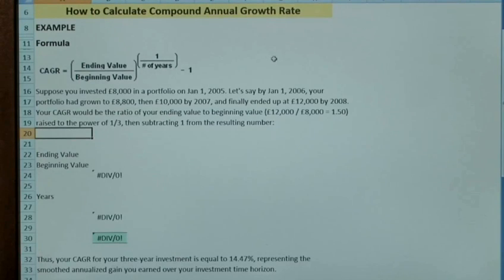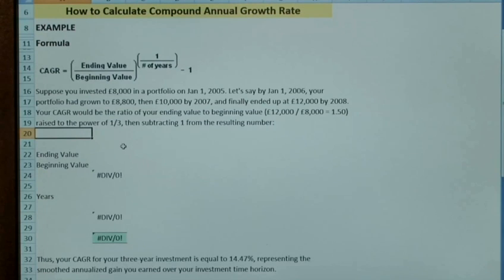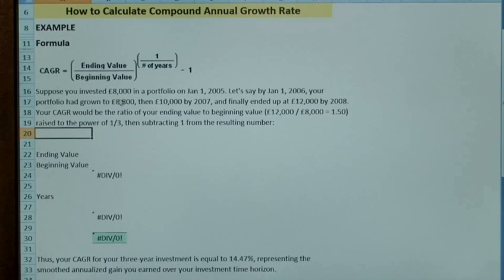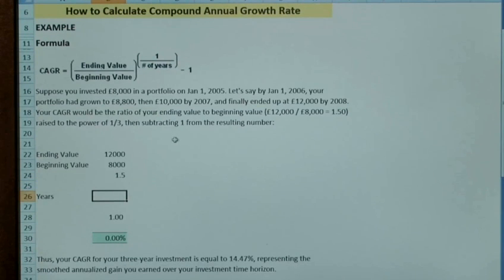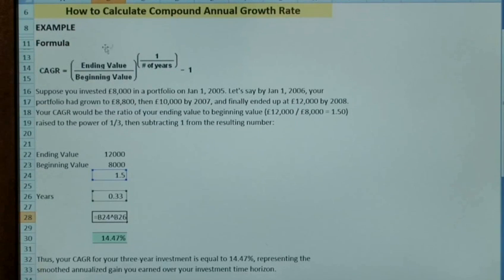How To Determine Cagr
A video tutorial on How To Determine Cagr that will improve your math, business accounting skills. Learn how to get good at math, business accounting from Videojug's hand-picked professionals.